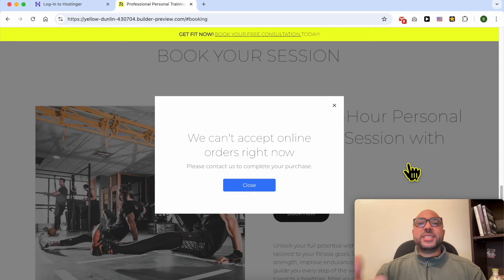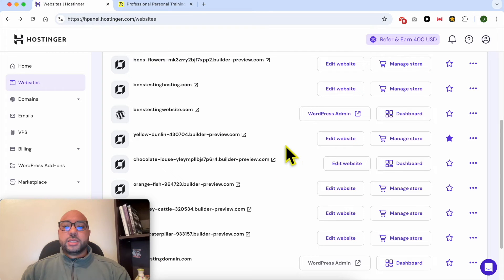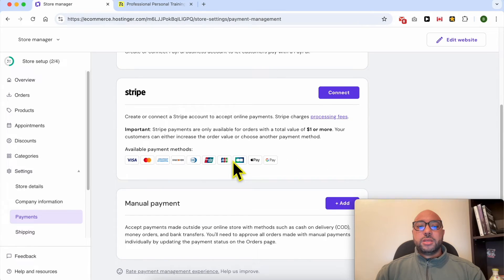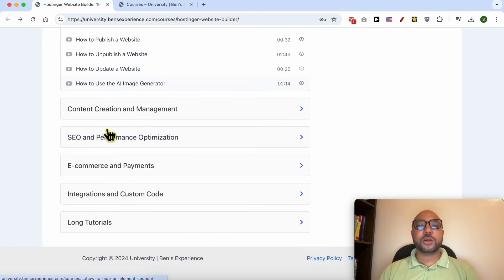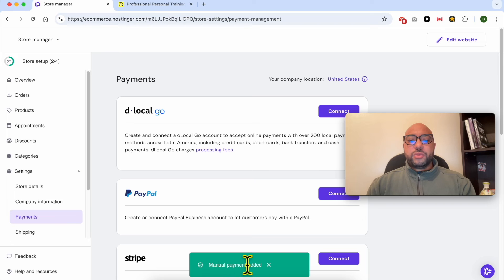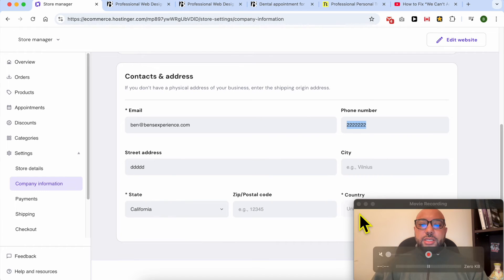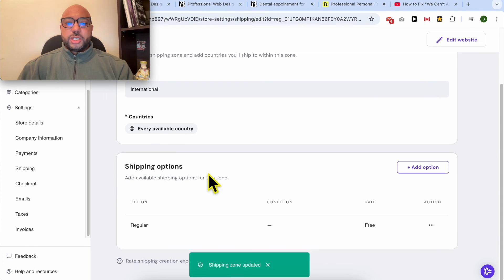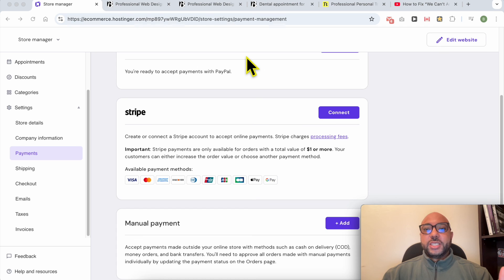How to Fix “We Can't Accept Online Orders Right Now” in Hostinger Website Builder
In this video, I will show you how to fix “We Can't Accept Online Orders Right Now” in Hostinger Website Builder. If you're encountering this issue while trying to buy something from an online store built with Hostinger, don’t worry! I’ll walk you through the steps to resolve this error. Fixing “We Can't Accept Online Orders Right Now” in Hostinger Website Builder is easy once you know what to do.

This error usually occurs when there is no payment method set up in your online store. I’ll guide you on how to fix it by adding a payment method, and I will also explain how completing your company information and adding a shipping method are essential to resolving this problem. By following the steps in this video, you can get your online store up and running again without any issues.

Learn how to fix “We Can't Accept Online Orders Right Now” in Hostinger Website Builder, set up payment methods, add shipping options, and fill in your company details for a fully functional online store.